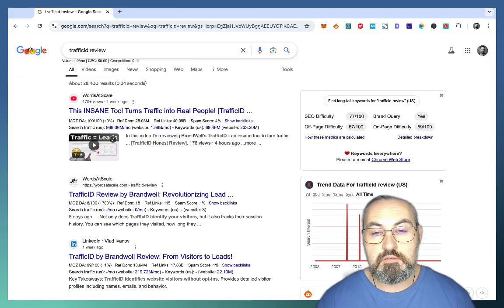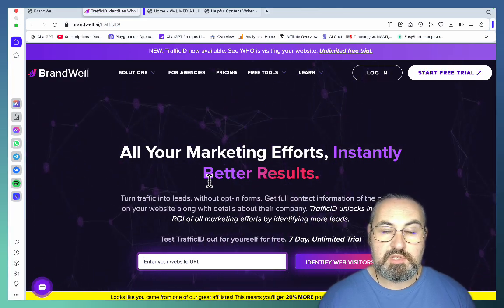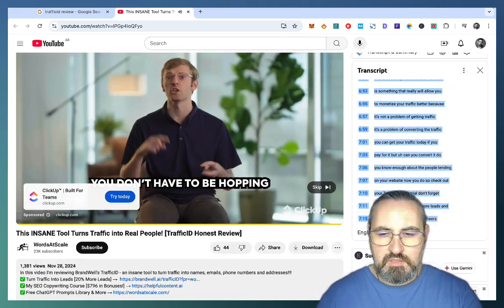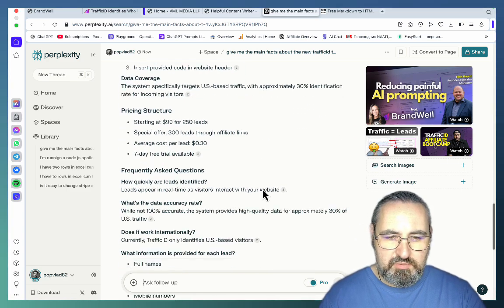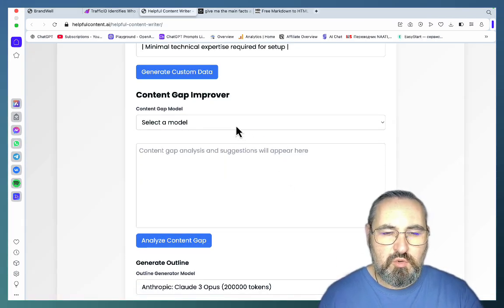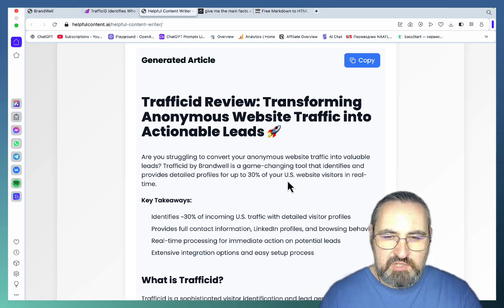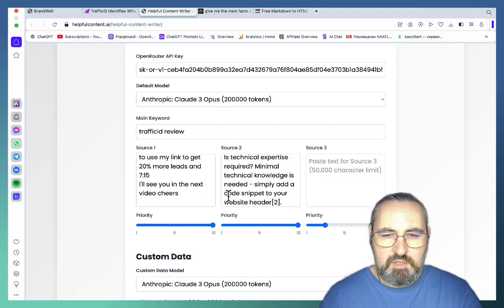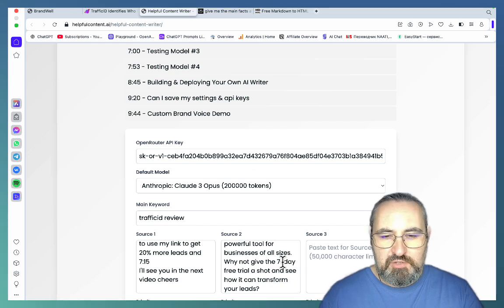SERP Domination for Under $1 🚀🤑